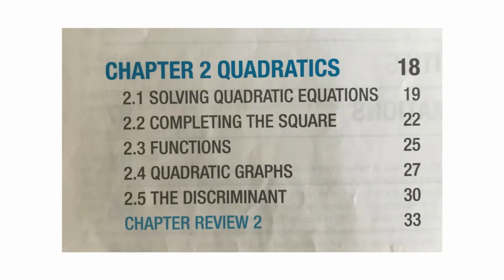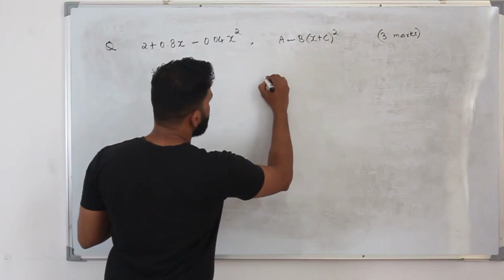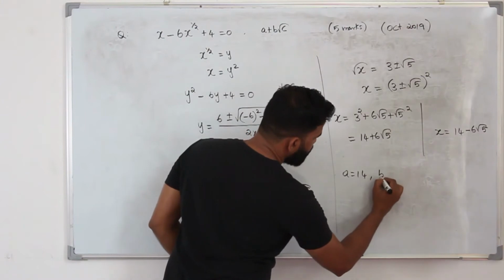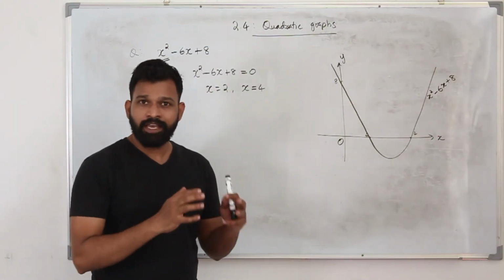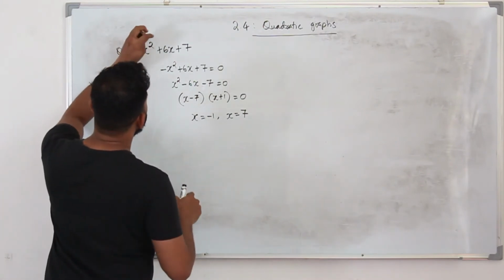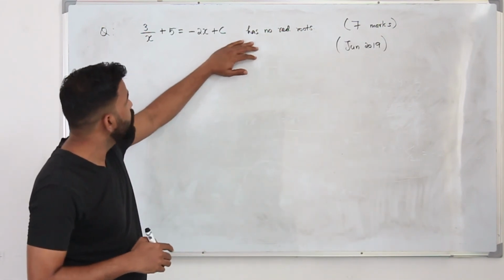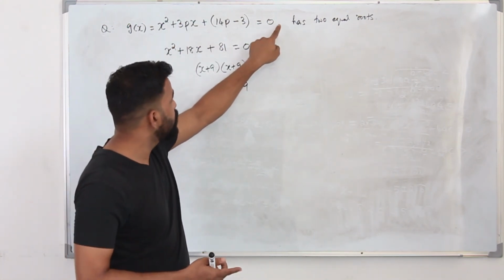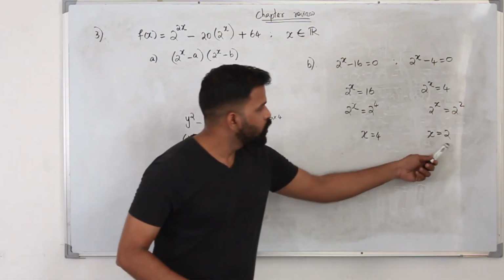P1/Chapter2: Quadratics | IAL Pearson Edexcel Pure Mathematics1 | WMA11/01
This is an overall revision video on chapter2 (Quadratics) from pure mathematics 1 for the Pearson Edexcel IAL curriculum. All past paper questions from the particular chapter are also included in this video.

0:00 Intro
1:16 2.1 (Solving quadratic equations)
6:18 2.2 (Completing the square)
15:22 2.3 (Functions)
32:23 2.4 (Quadratic graphs)
52:55 2.5 (The discriminant)
1:11:34 Chapter review

Direct Bank Transfer:
Bank Name: Abu Dhabi Commercial Bank (ADCB bank)
Account Name: Baiju Vasudevan
Account Number: 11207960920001 (current account)
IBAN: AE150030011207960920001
SWIFT Code: ADCBAEAA